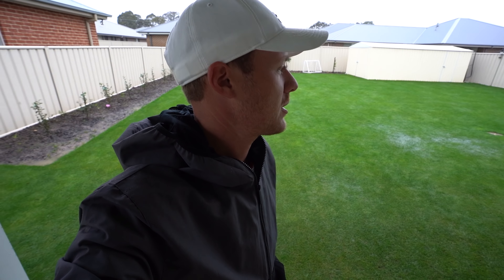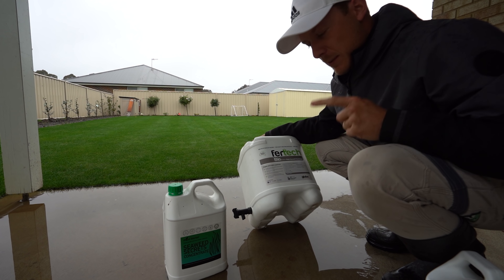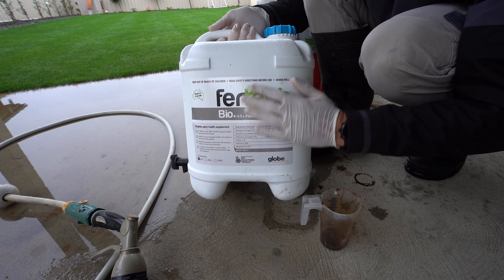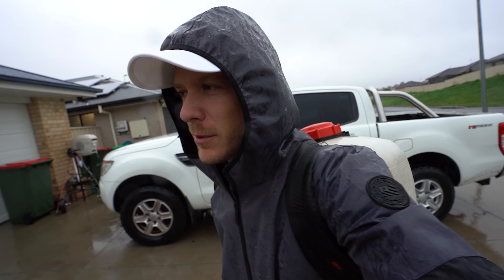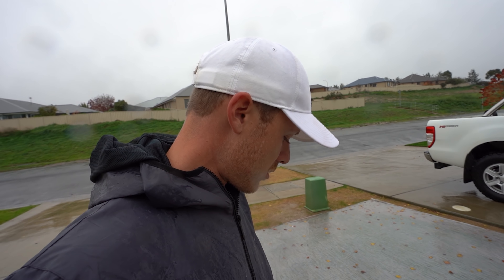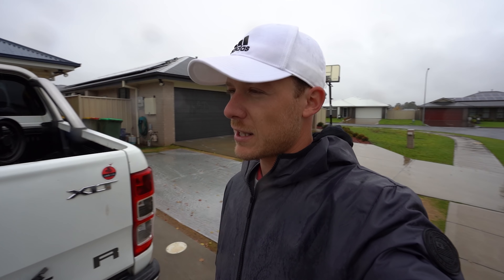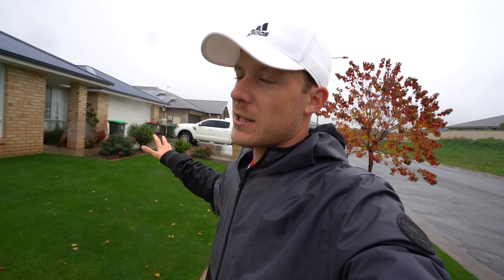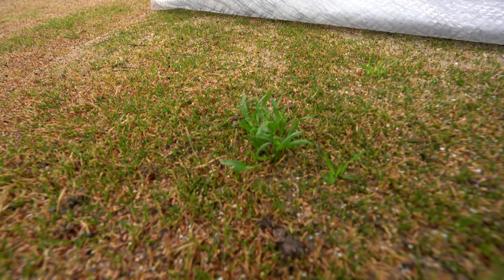Can You Apply Fertiliser in The Rain? // Bentgrass Golf Green Update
I spray some fertiliser in the rain today because that's all I could do! There is also an update on the bentgrass golf green as well.